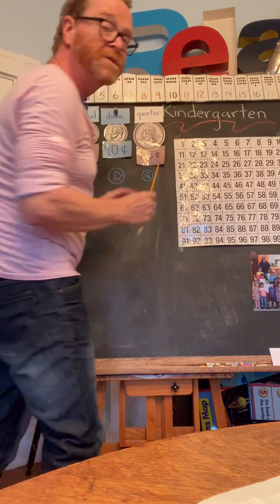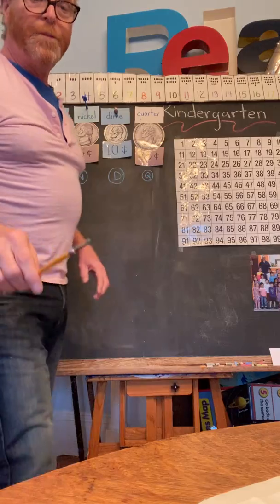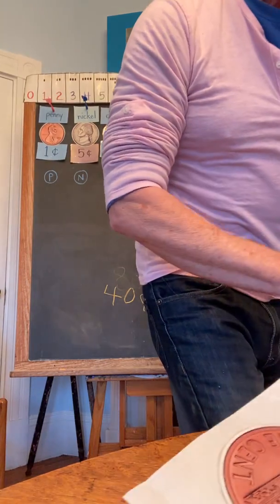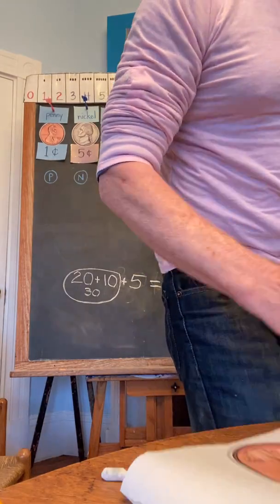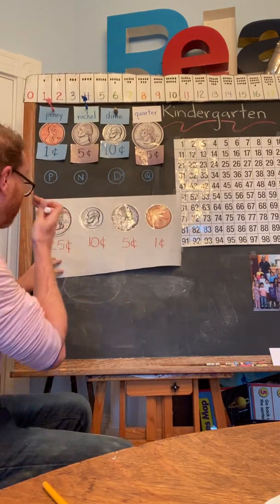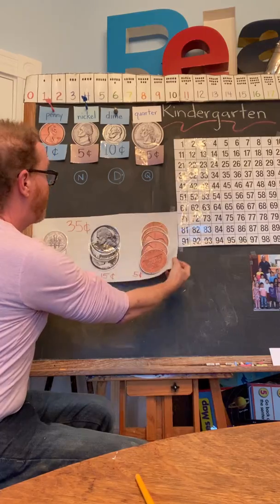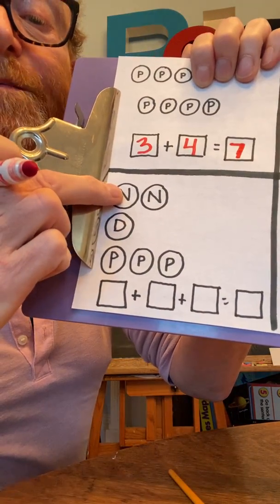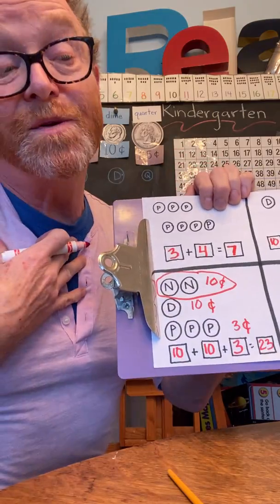Math lesson about coins